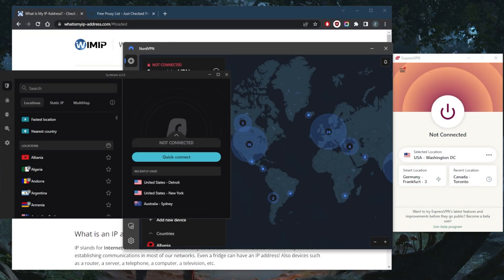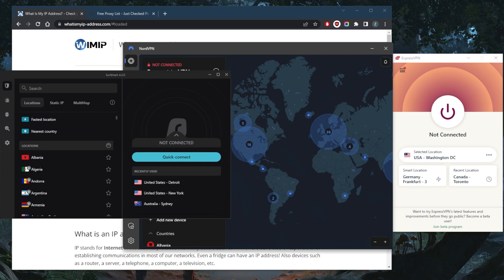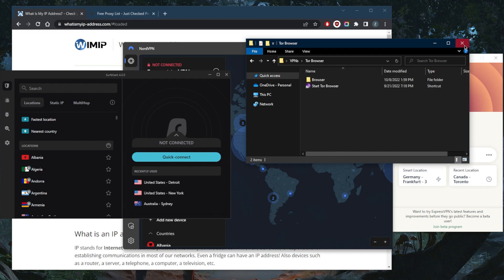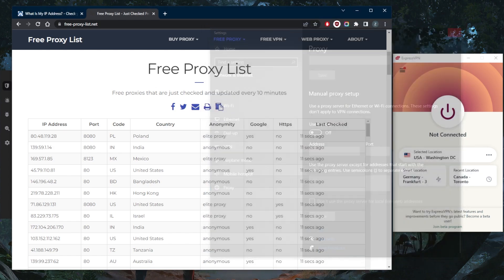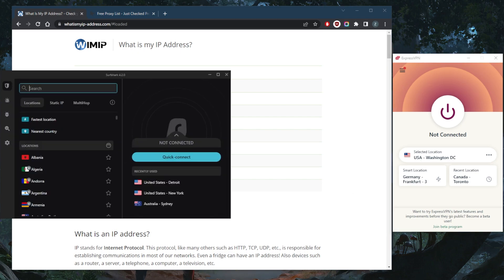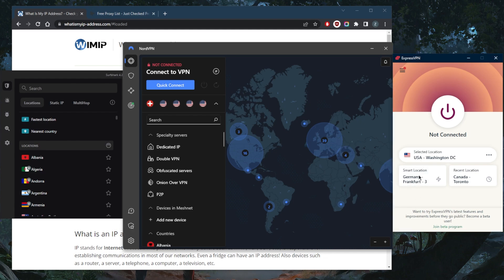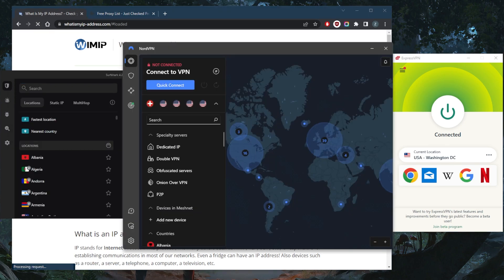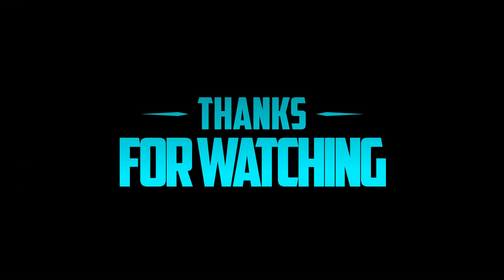How to Hide Your IP Address (FREE) While Browsing on Internet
How to Hide Your IP Address (FREE) While Browsing on Internet. Here are the best VPNs for hiding your IP address and securing your devices. Great for streaming, torrenting & speed also.

How's it going, everybody? Welcome back. So I'm guys, I'm asking how can you hide your IP address while you're browsing on the internet. So I'll mention three ways that are free and one much more reliable and secure way. But it is paid, we've got three VPNs, I've tested over a couple of dozen VPNs that I've narrowed it down to these three is the best overall, they all vary in budgets and features. So you can choose depending on your own preferences, if you want to go with a VPN, you will need a VPN specifically if you're trying to hide your IP address, but also use these IP addresses to access let's say streaming services that are not available to you if you want to encrypt your traffic if you're on public Wi Fi, because yes, one of these ways is by simply going on public Wi Fi, that will give you a different IP address, we can also do is use the Tor browser.  Another way you can change your IP address for free, of course is by changing your proxy settings.  Now a cool way to also change your IP address for free is simply switch on the hotspot on your mobile device. If you have mobile data, you can just turn on the mobile devices. hotspot new will act like a router and then connect your PC to the device or again use public Wi Fi. But I definitely don't recommend using public Wi Fi without a VPN because you'll be compromising your data, especially if you have any billing data on your device. But in terms of VPN, this is definitely the most reliable way, especially if you want to access geo restricted content. So if there's a website that's not available to you, and maybe it's only in Germany, you can connect to Germany, and then you'll have access to it very easily. And of course, if I go to my IP finder to refresh, it will show as if I'm in Germany, and it's pretty much the simplest and best way to change your IP address. And now I have a United States IP address which will also give me access to every single website that's available in the States as well as all the streaming services. You'll find the full reviews down below and of course you'll find links to pricing discounts in the description down below if you guys want to go straight to that they're all covered by 30 day money back guarantee. So in case you're not satisfied with any of them, you can just get yourself the refund besides that calm below if you have any questions, I'll be happy to answer all of them. Have a wonderful day.

Hope you enjoyed my How to Hide Your IP Address (FREE) While Browsing on Internet Video.